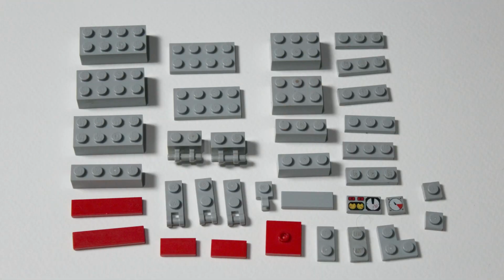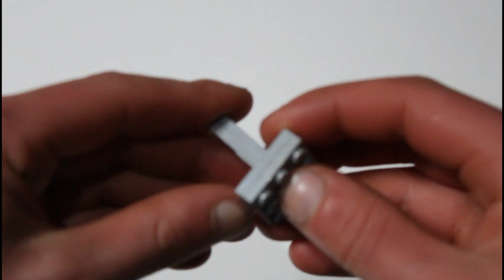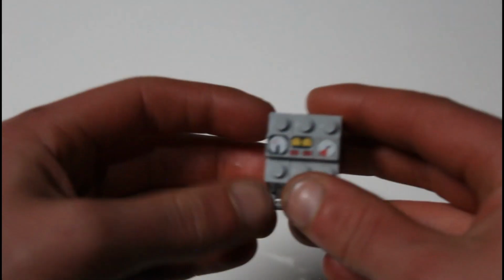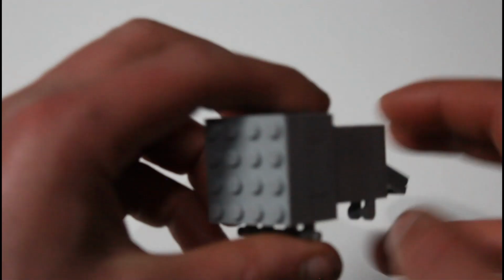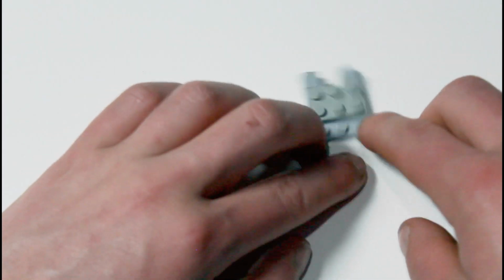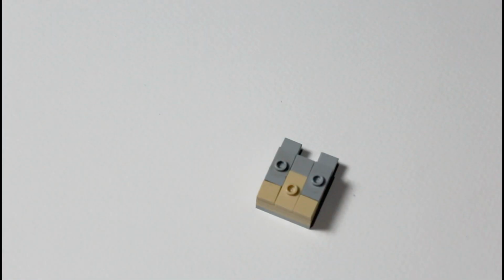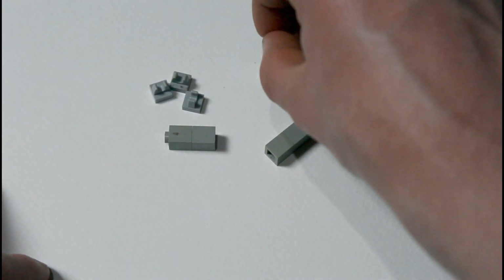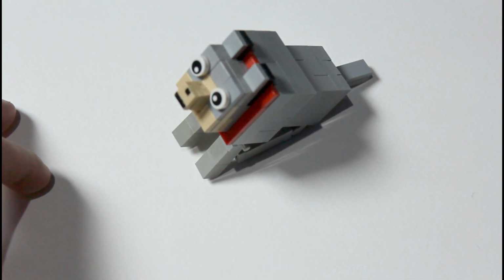How to build a LEGO Minecraft Big-Fig Dog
In this video I give you a step by step guide on how to build a LEGO Minecraft Big-Fig scale Dog.

Dog Song is composed by Toby Fox and is from the game Undertale